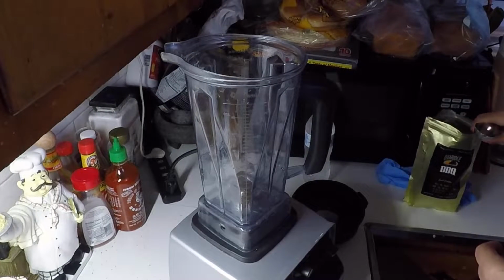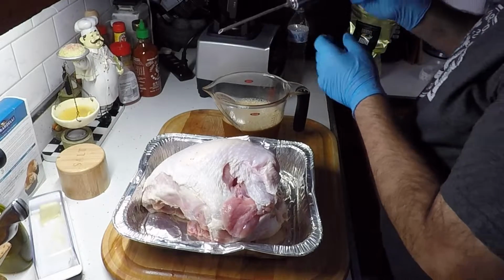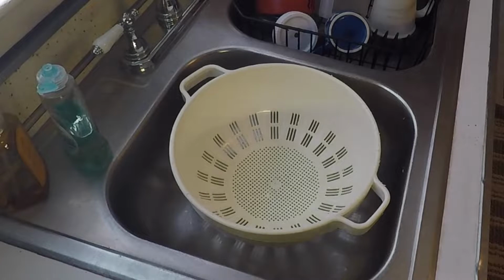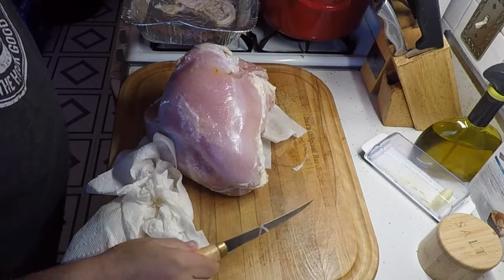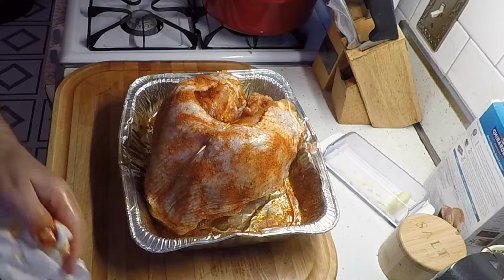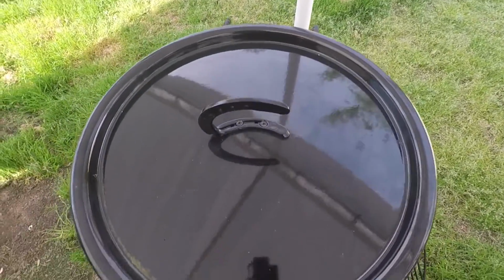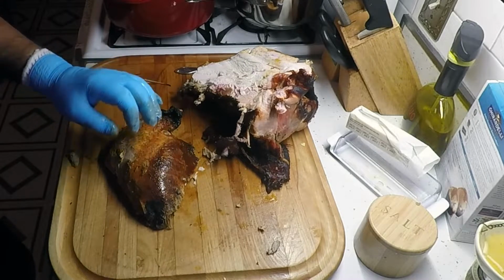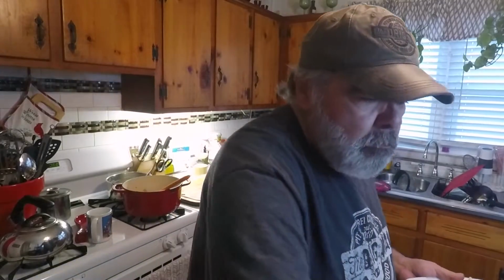Pit Barrel Smoked/Brined Turkey Breast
Had a turkey breast in the freezer from the Hollidays I figured it was time to cook it. Made up Oakridge Game Changer brine and put it in the Pit Barrel Cooker with some peach and apple wood..Yumm Yumm